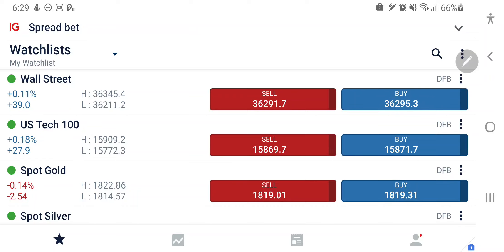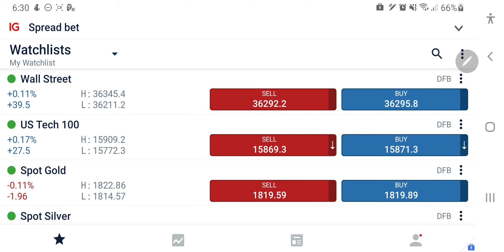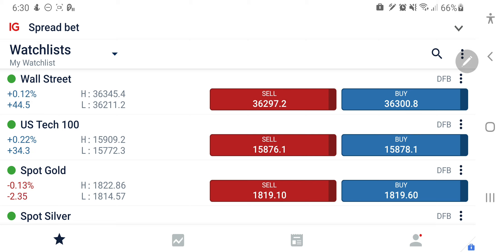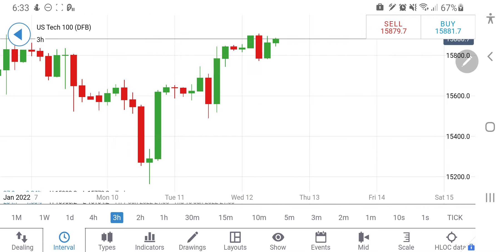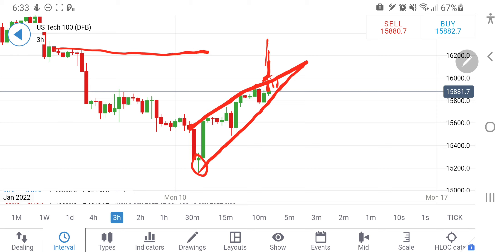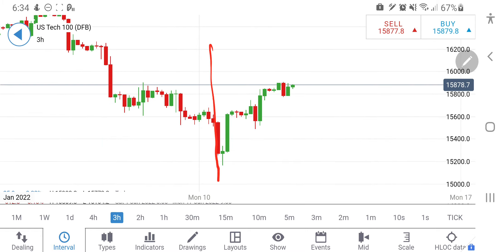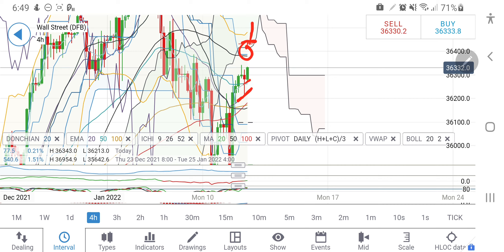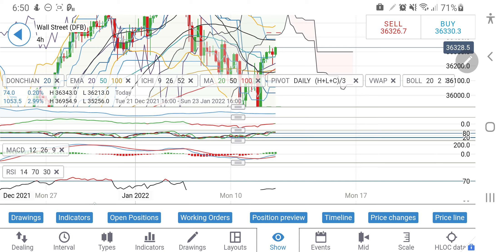Will INFLATION DATA make DOW JONES & NASDAQ100 Rally ?DAY TRADING Live Analysis & Trading Strategy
Join me in today's video to cover the Dailyanalysis and predictions of Nasdaq100 & US30 DailyForex for 12th January 2022